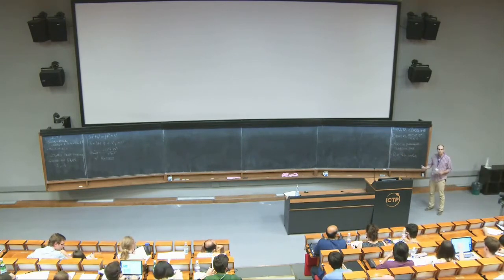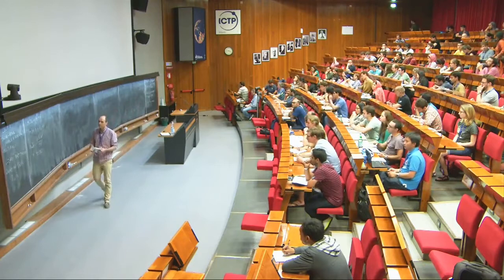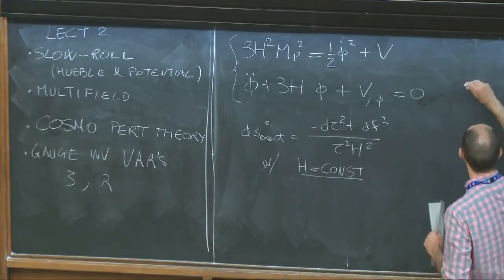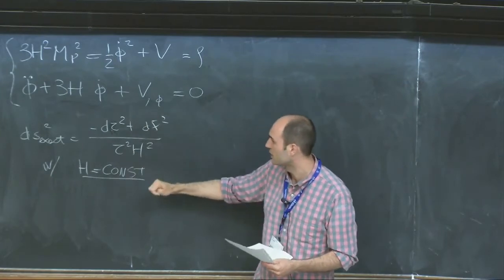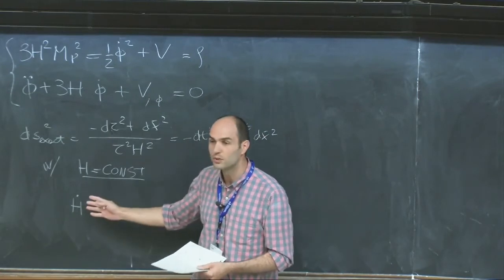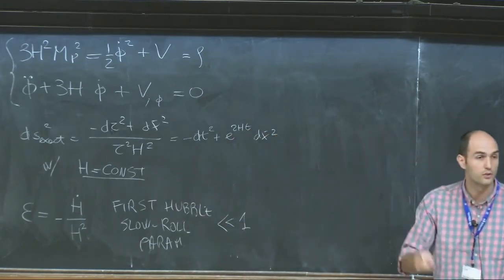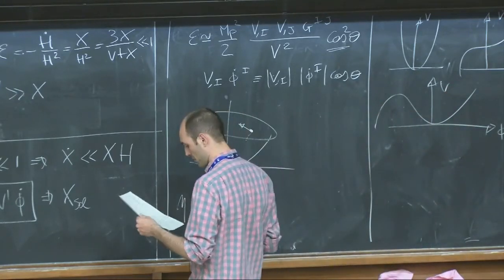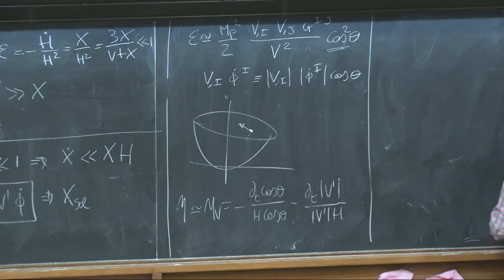Inflation - Lecture 2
Speaker: Enrico Pajer (Utrecht)
Summer School on Cosmology | (smr 2844)
2016_06_13-15_45-smr2844